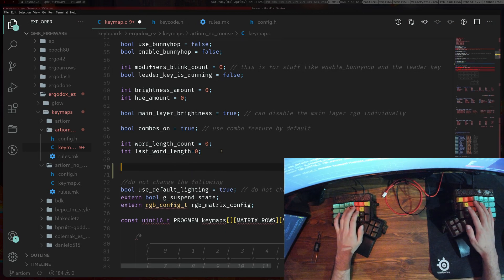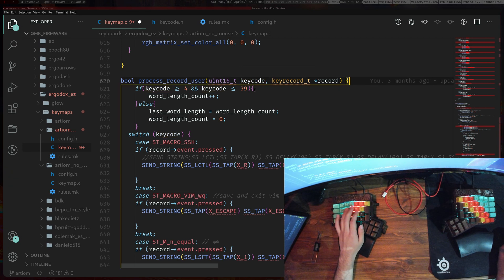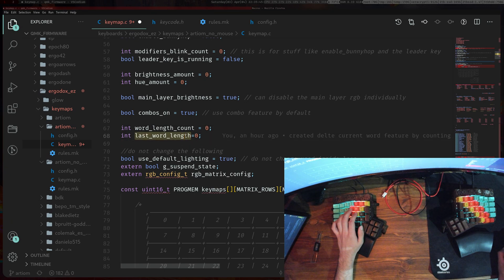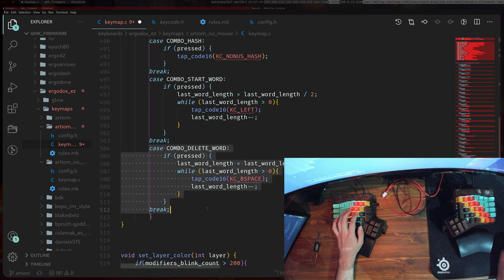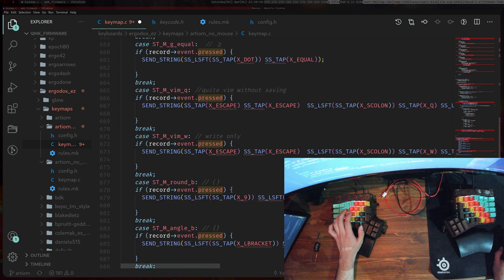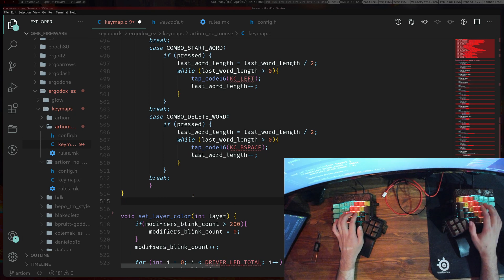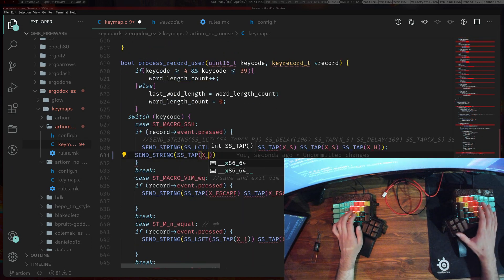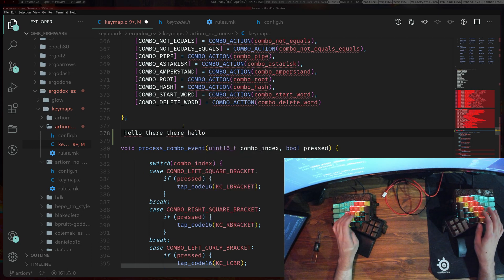QMK firmware Delete Current Word custom feature C coding guide.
Hello there ladies and gentlemen, heres a guide for a custom qmk feature that I wrote which allows you to delete the current word you are typing.

Learn more about QMK and my keyboard on my